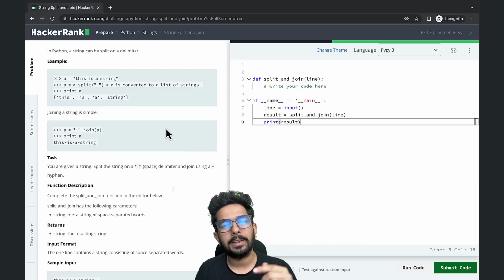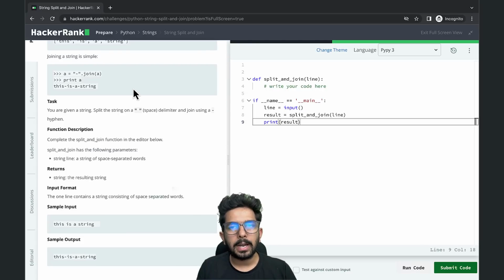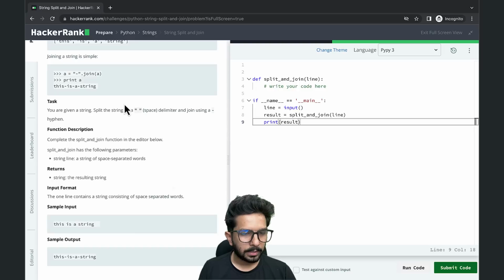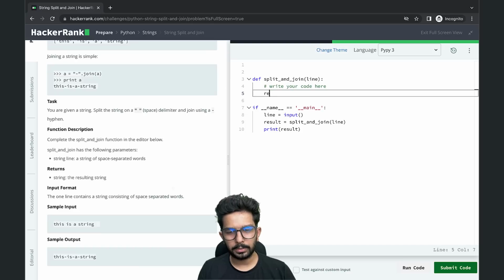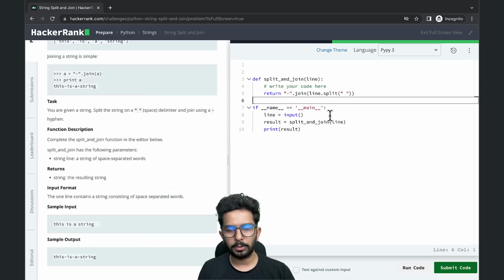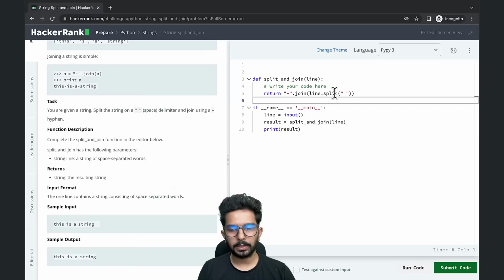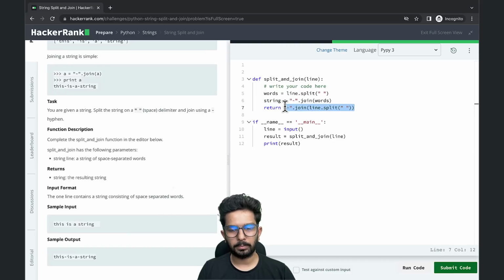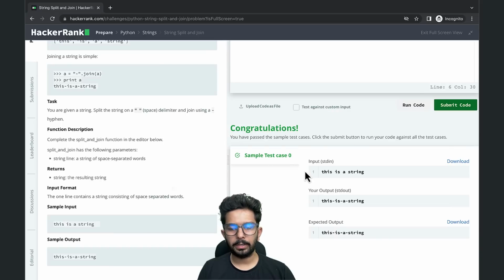HackerRank String Split and Join Python Solution Tutorial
In this video, I walk through the process of solving the "String Split and Join" problem on HackerRank using Python. We'll cover how to split a string into a list of words, join the words back together using a delimiter, and return the resulting string. If you're new to Python programming or looking to sharpen your string manipulation skills, this video is for you!